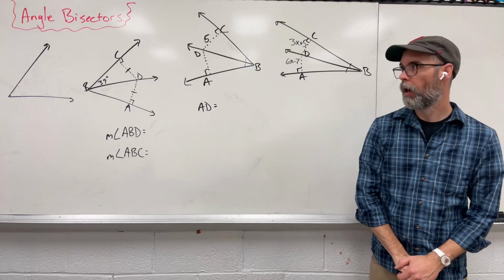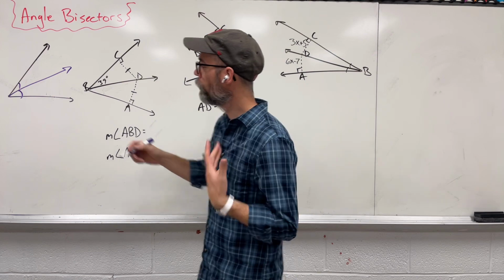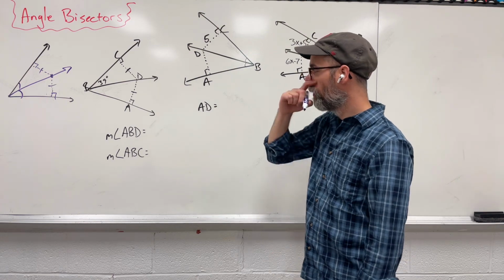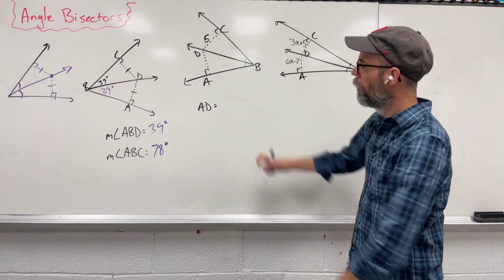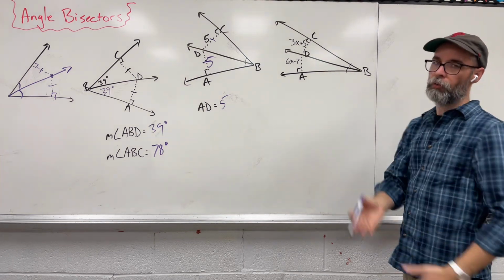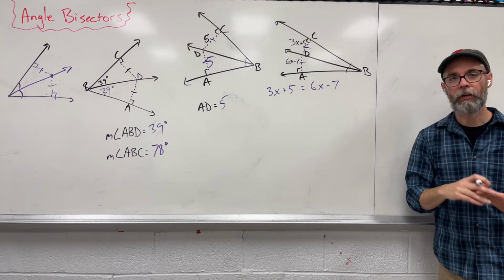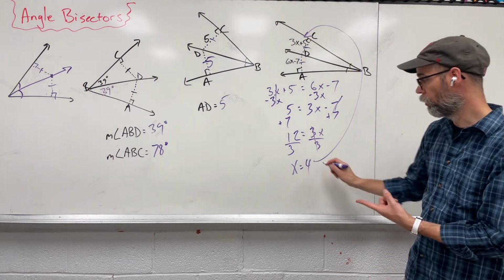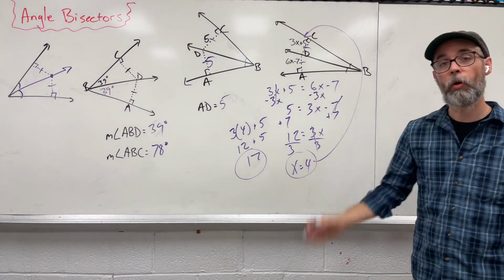Geometry - Angle Bisectors and Missing Values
Geometry: Use the properties of angle bisectors and perpendicular bisectors to find the relationship of the missing the angles and sides.